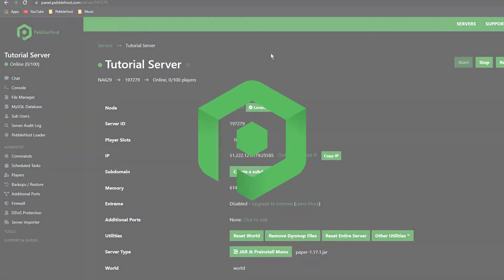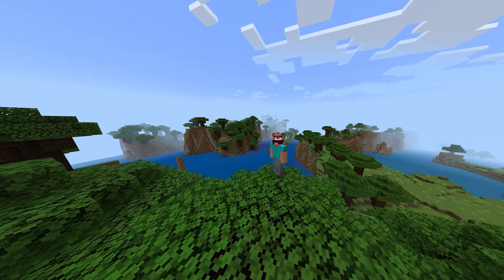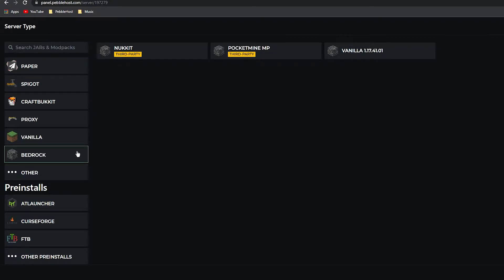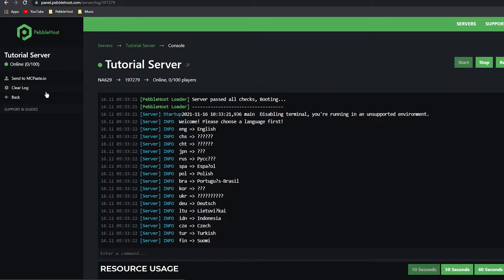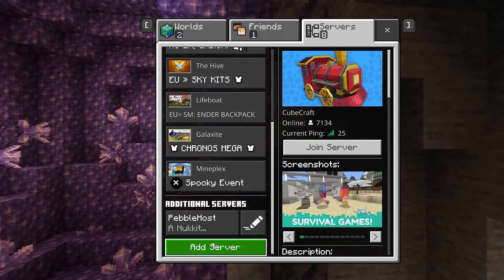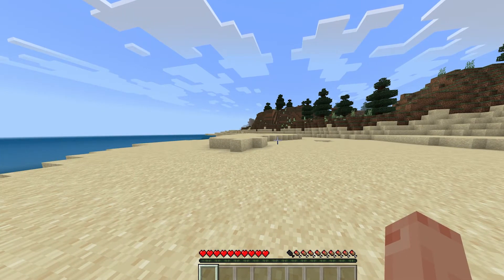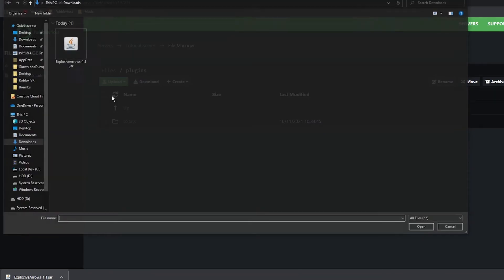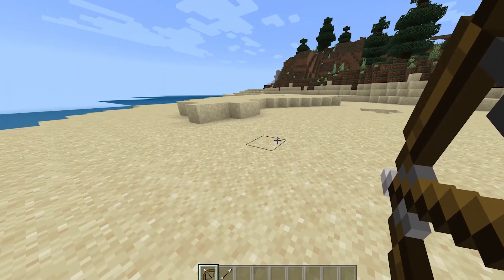How to Setup a Nukkit Minecraft Server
📗 Chapters:
0:00 Intro
0:15 Important Notices
0:57 Installing Nukkit
1:41 Setting Language (MUST DO)
2:09 Showing Working Server
2:35 Plugin Notices
2:54 Installing Plugins
3:54 Showing Plugin
4:12 Outro